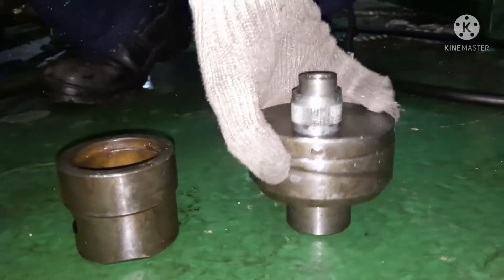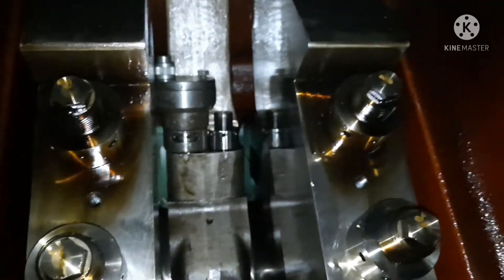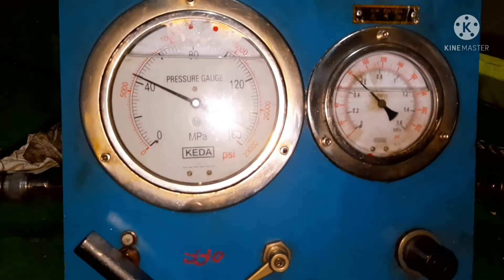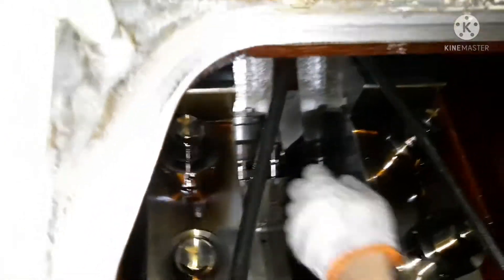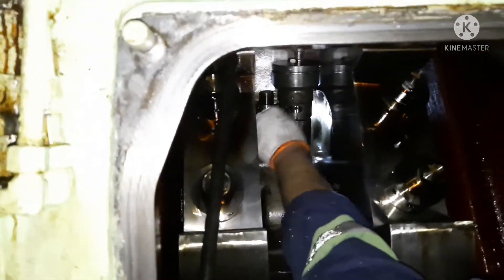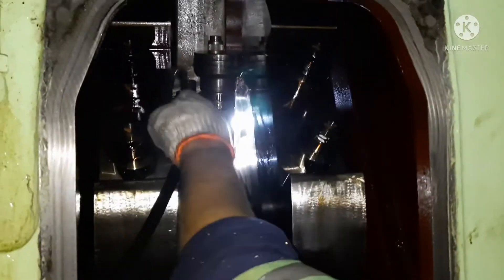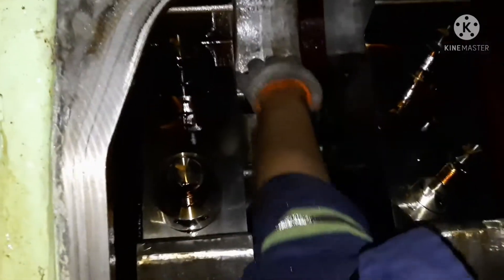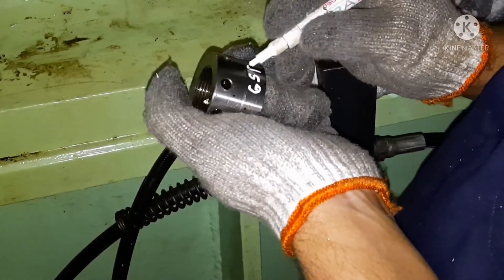PART-8 (ENGLISH) How do they do...DIAHATSU generator DECARB ...(HOW TO OPEN PISTON PALM NUT)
HOW TO OPEN PISTON PALM NUT USING
HYDRAULIC JACK.